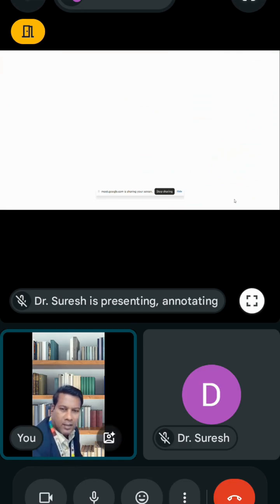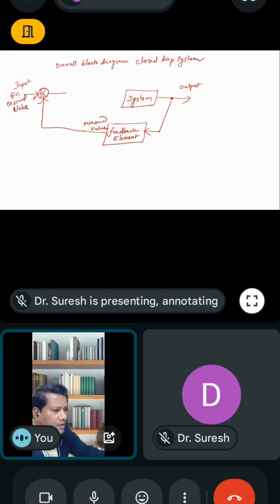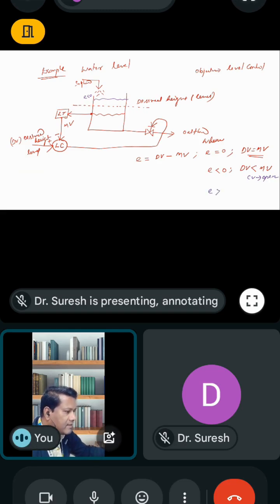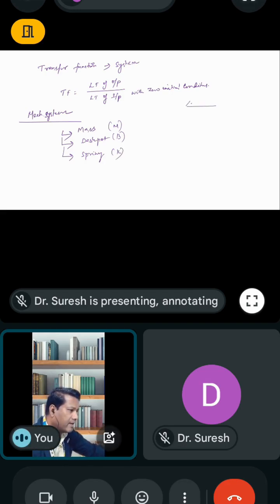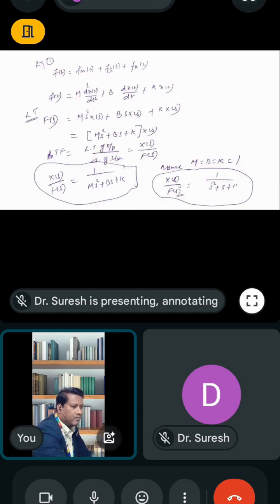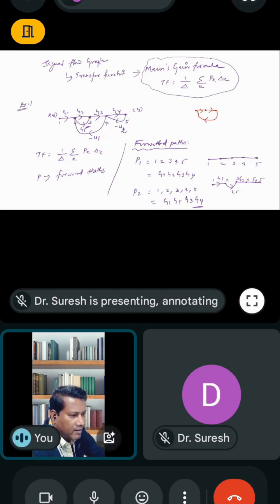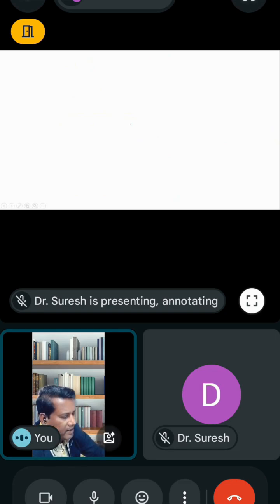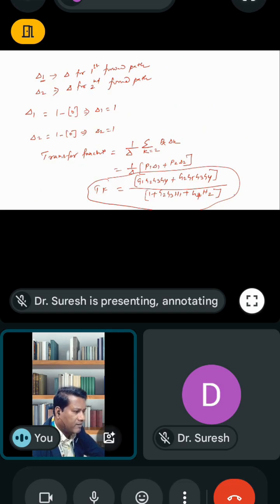Control Systems Engineering-Lecture 1- Dr.M.Suresh-Associate Professor- SJCE